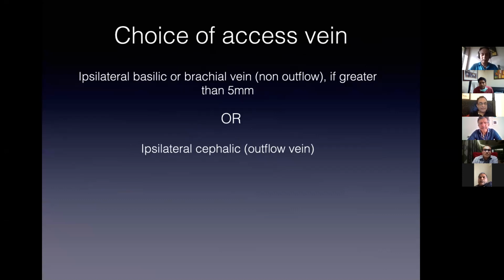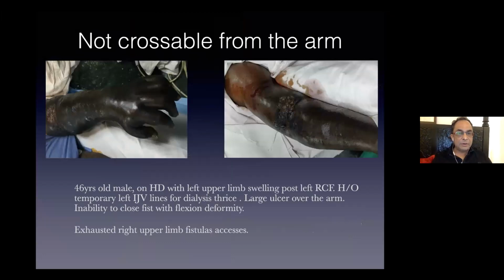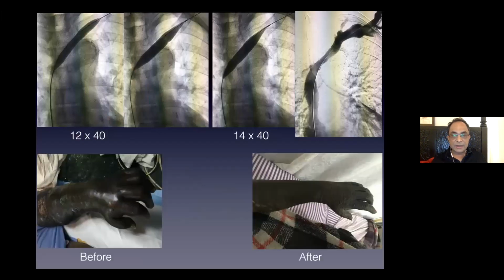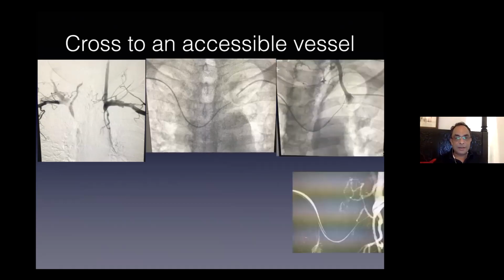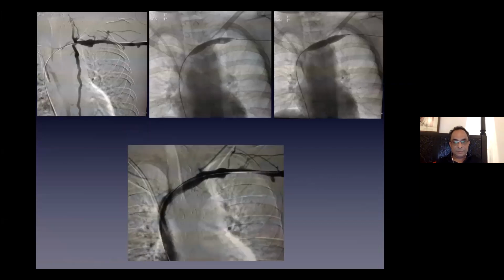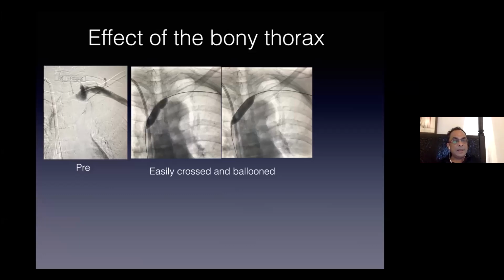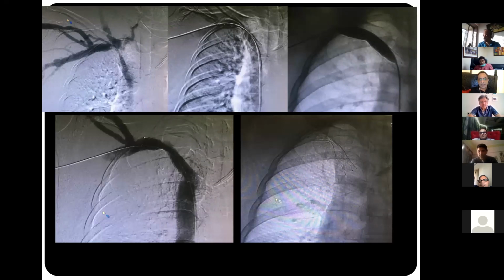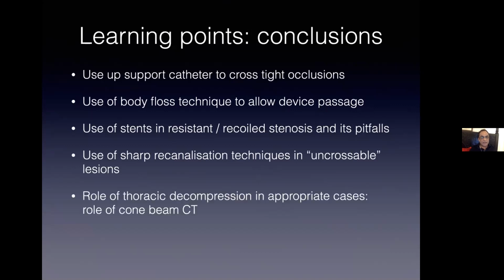ISVIR Webinar #3 : Technical aspects in central vein occlusions in dialysis access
by Dr Shuvro Roy Choudhury